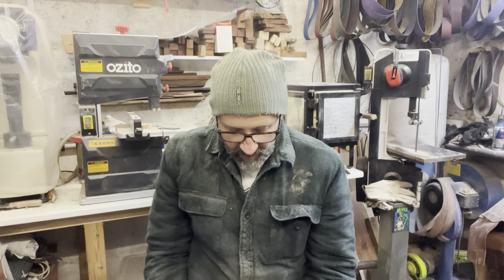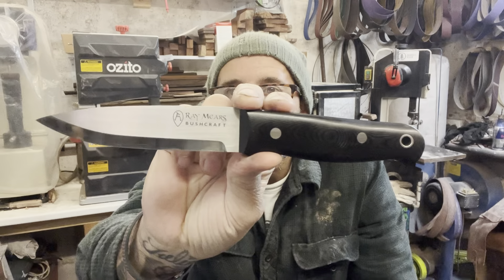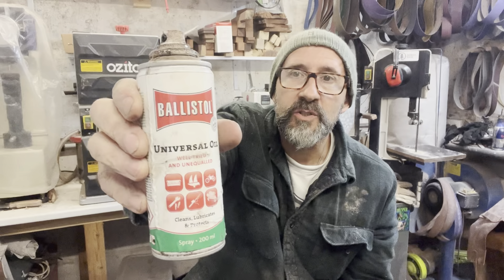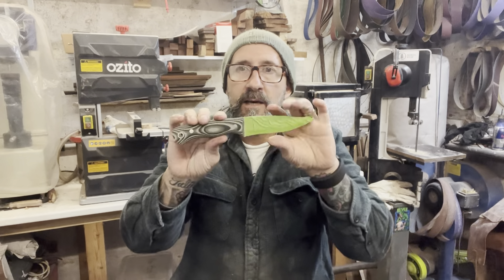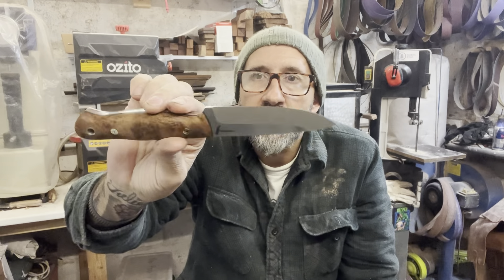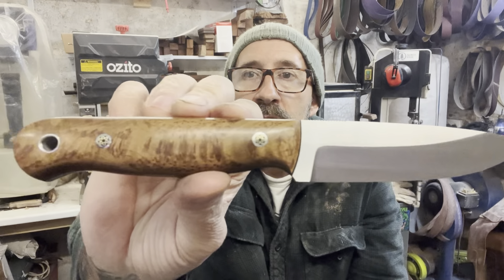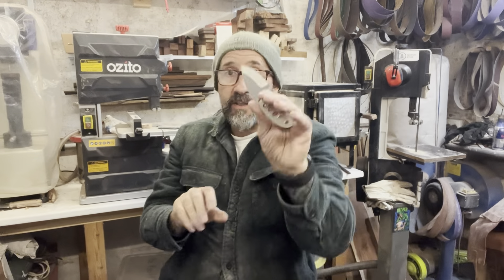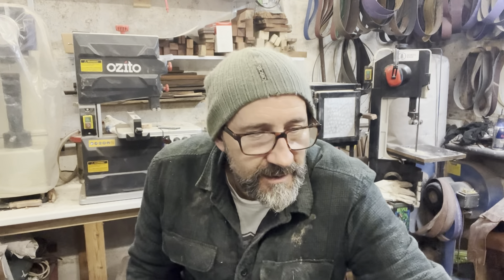Ray Mears Bushcraft Knife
Quick look at my Ray Mears Bushcraft knife and a few of my own creations 🙂🔪🔪